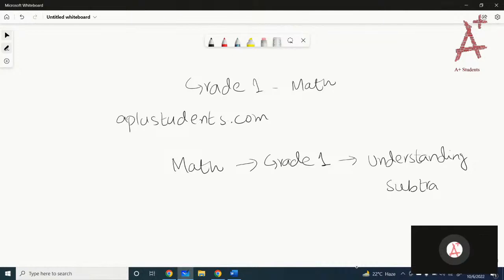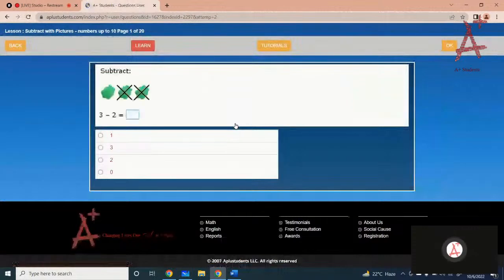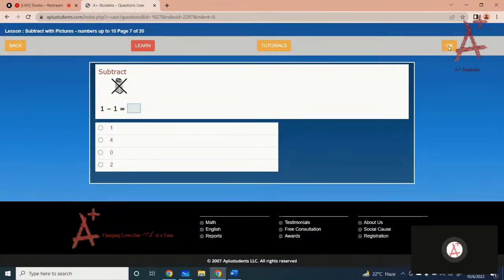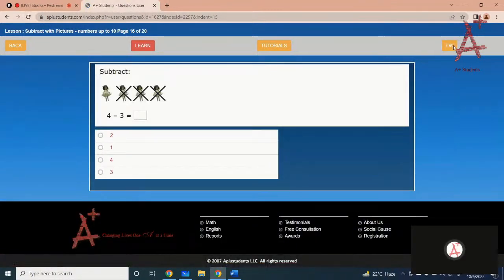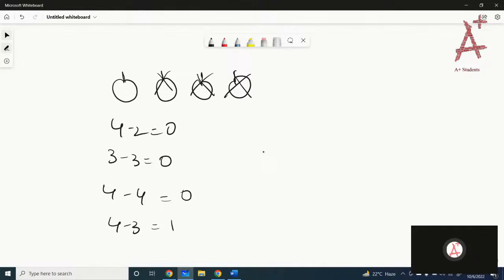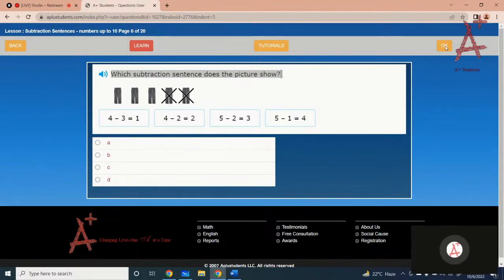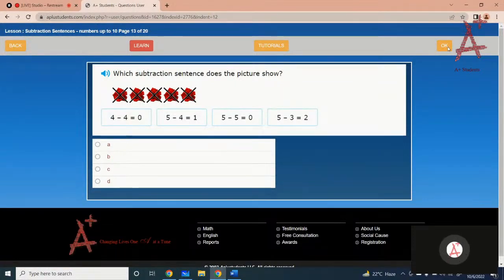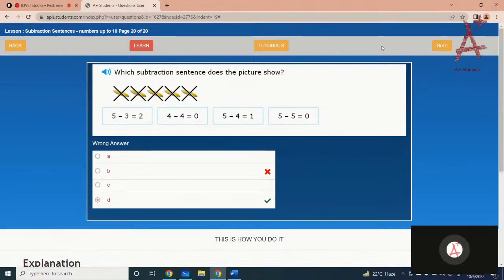Grade 1 – Subtraction with picture – numbers to 10, Subtraction sentences number to 10